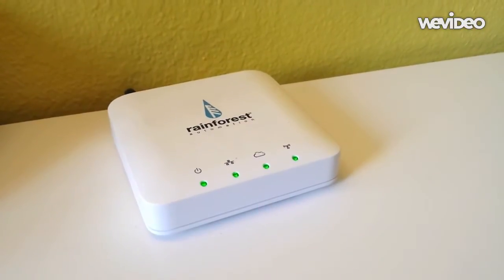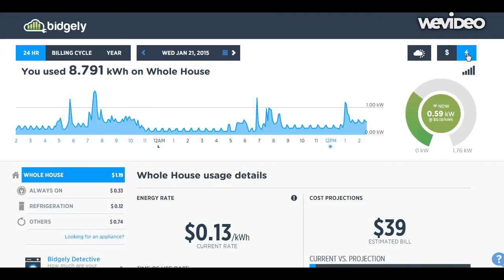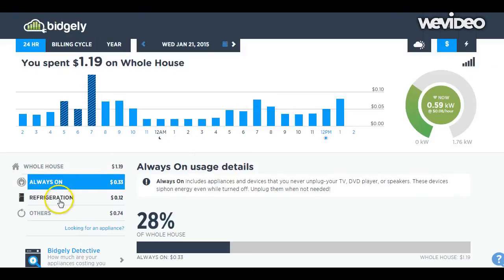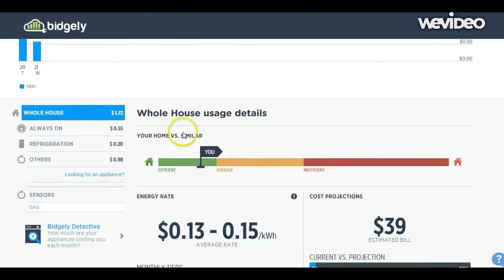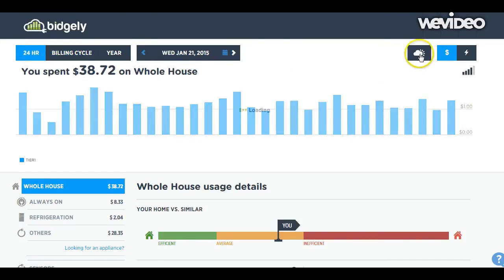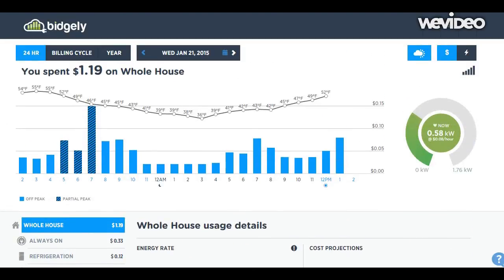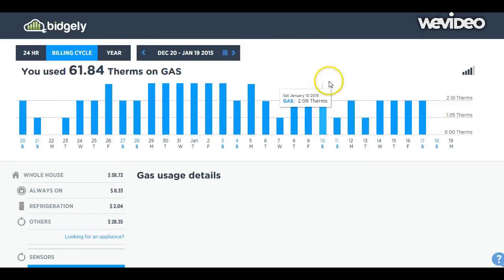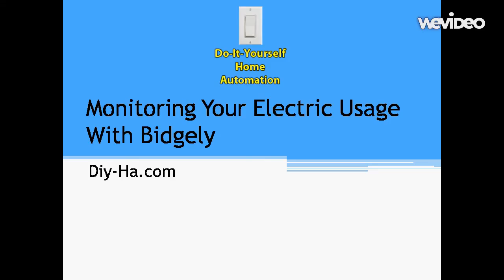Tracking Your Electrical Usage With Bidgely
This video shows how to use Bidgely to track your home's electric usage in near realtime. It includes a demo of the Bidgely Rainforest Eagle, as well as the Bidgely web dashboard.